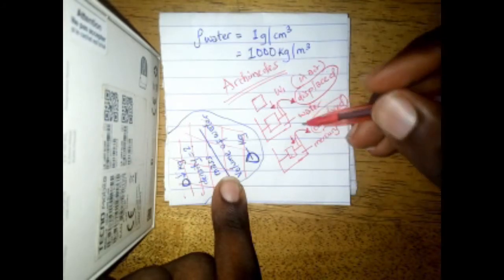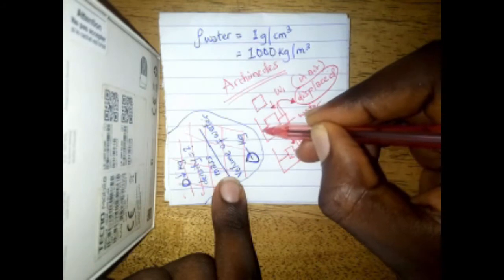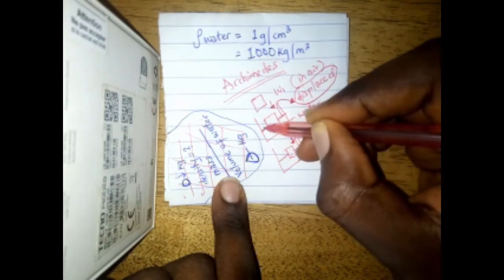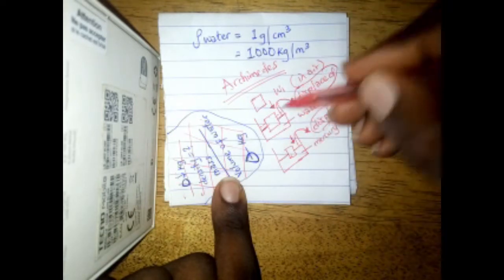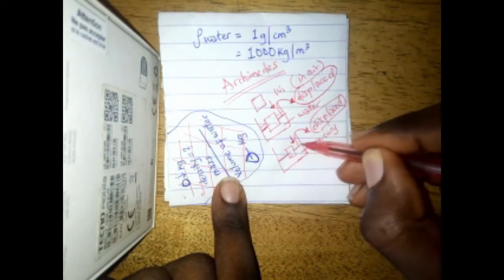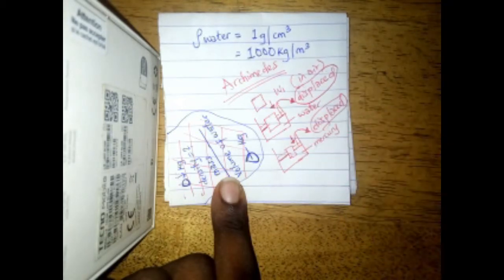SS3 Physics: Density